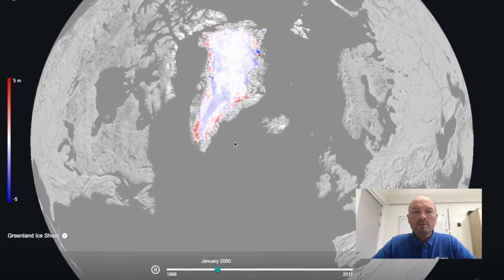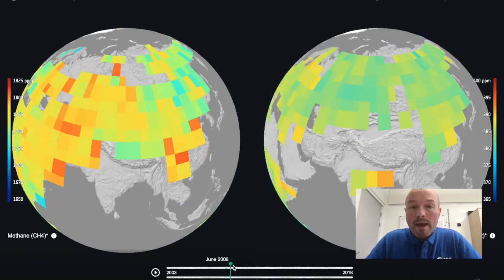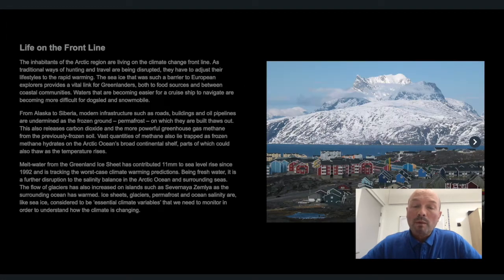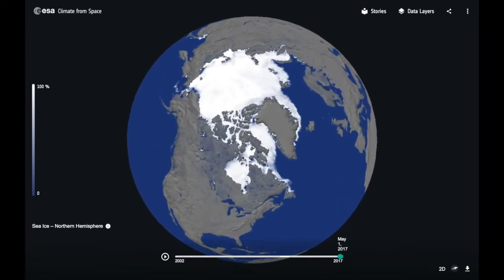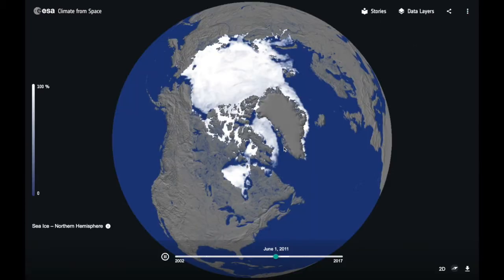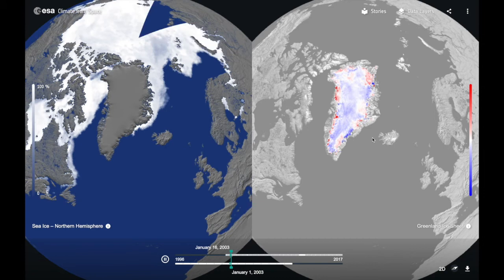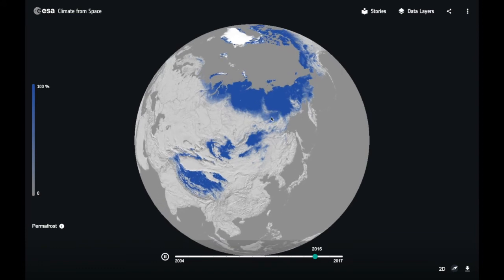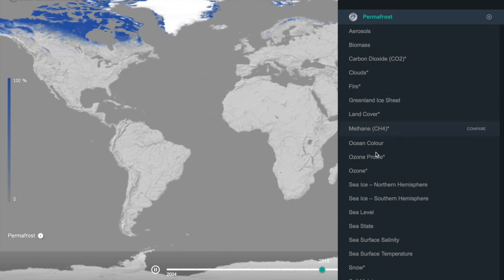300 Climate from Space for polar week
Paul Fisher, ESA